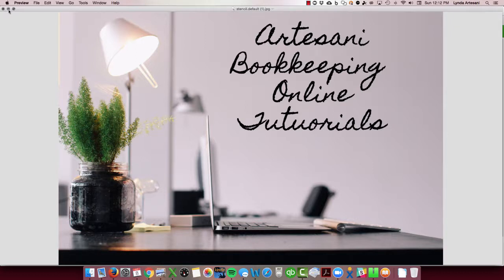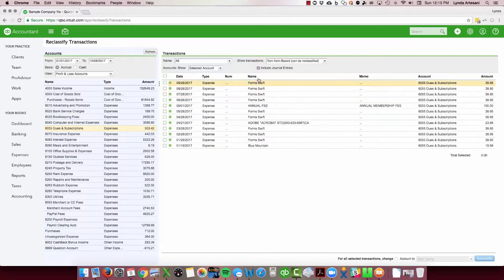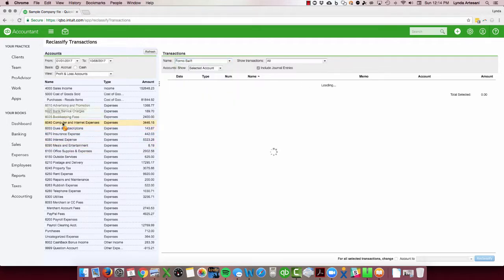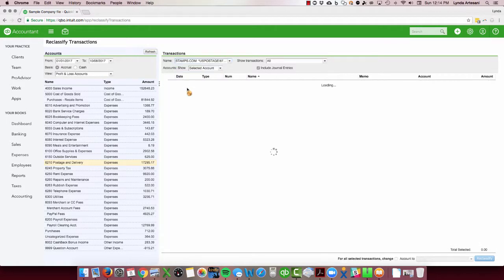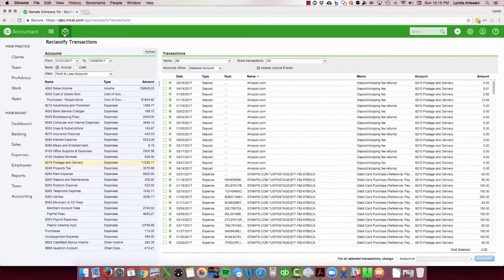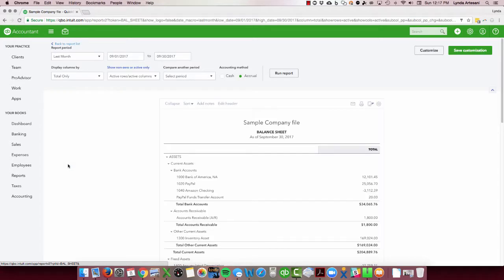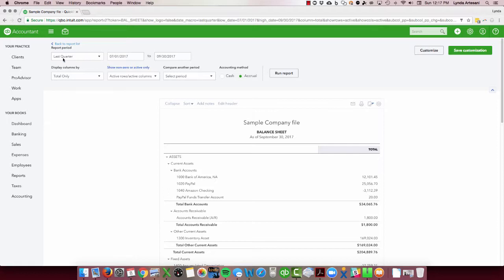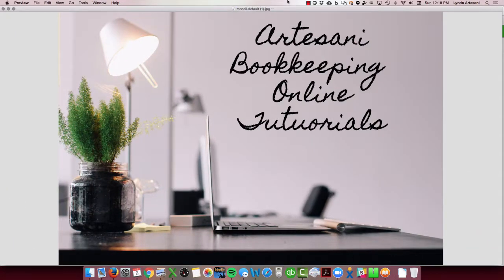Hidden things in qbo accountant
Hidden features in qbo accountant